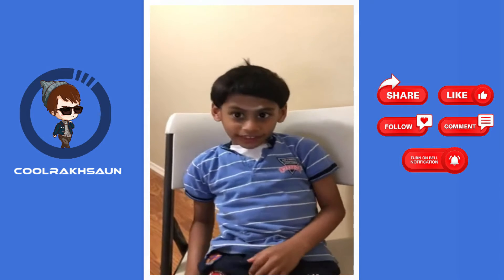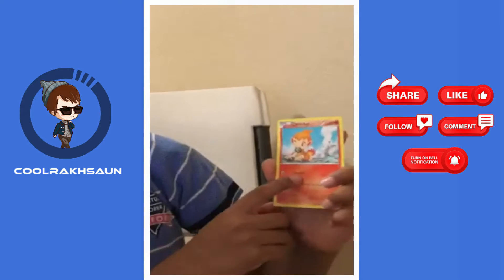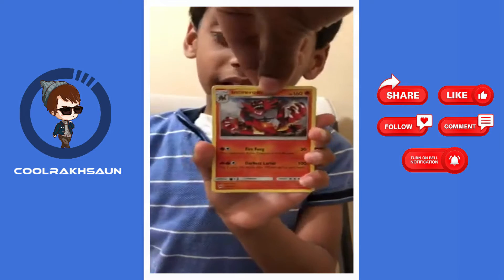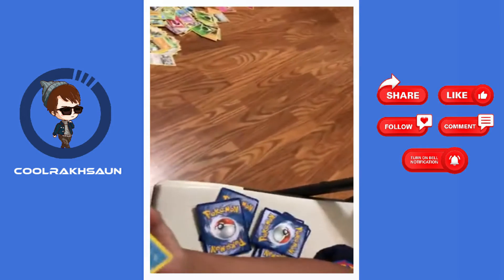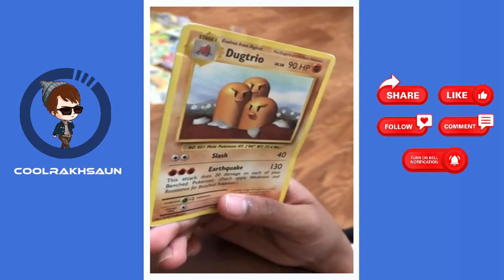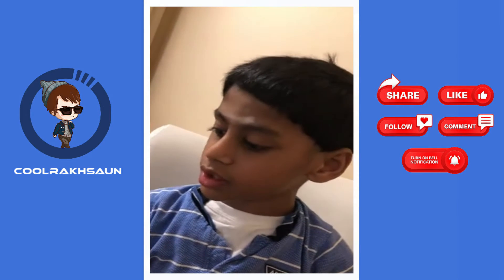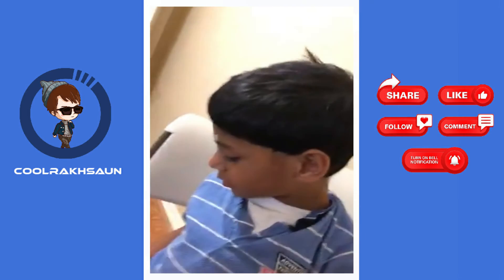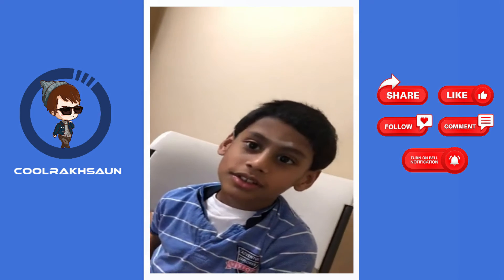Pokemon Cards | Cool Rakshan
Cool rakshan, pokemon cards, pokemon, coolrakshan pokemon, coolrakshan cards.

Hello everyone,
                          In this channel I'm going to upload fun videos, cooking videos and science experiment videos.Hope you will enjoy my videos. please subscribe my channel and press the bell icon for instant update.